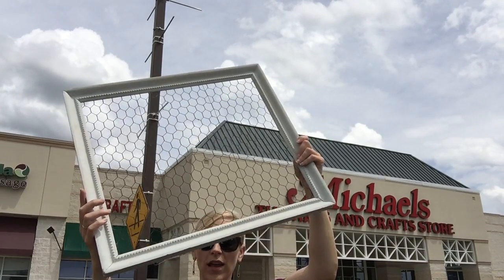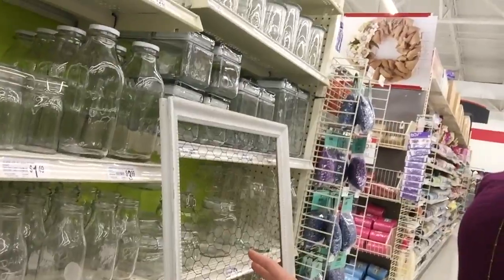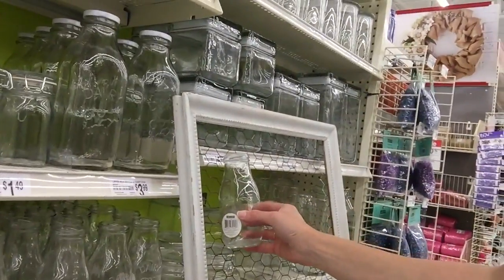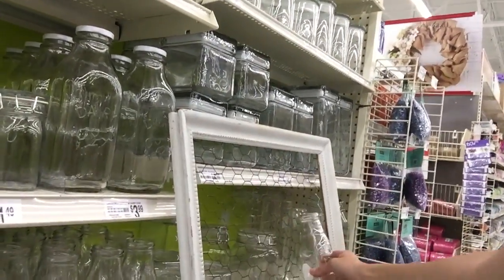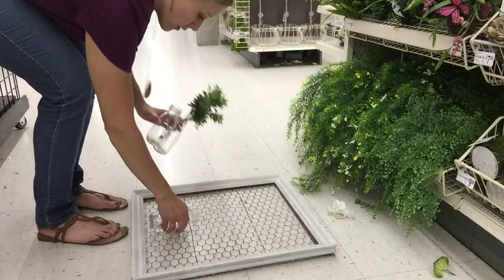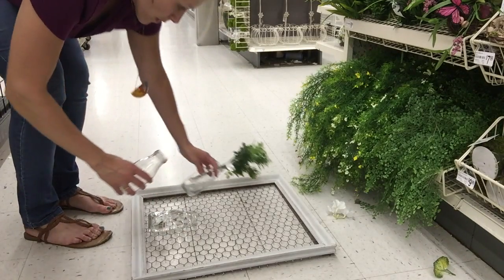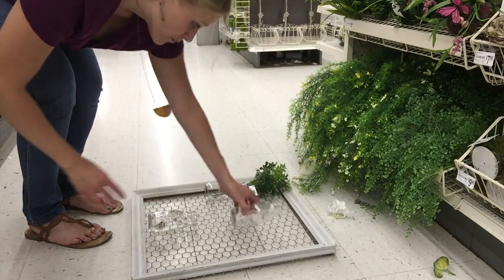Crafting with Katie: VLOG 13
We have a guest for today's vlog.. Katie! She takes you through her process of putting together something crafty.